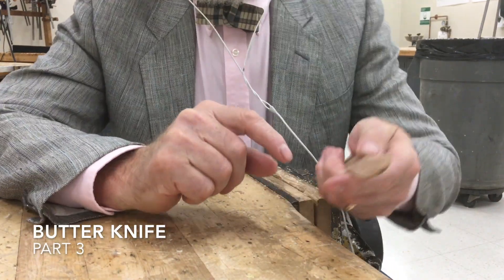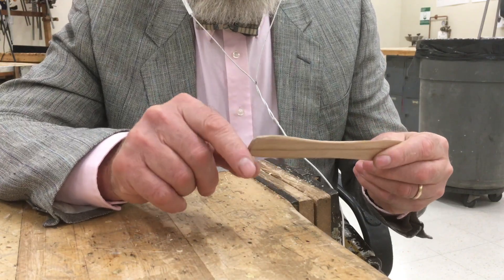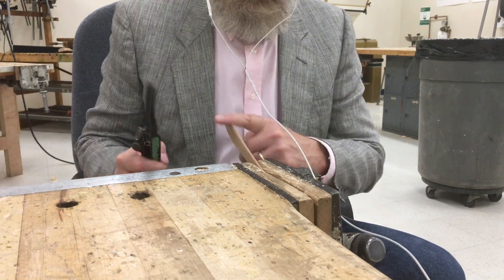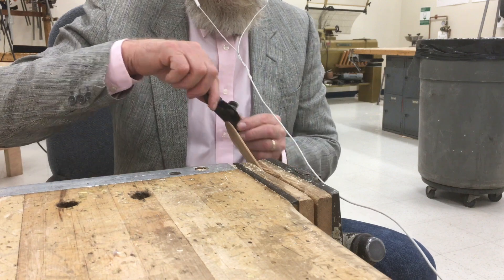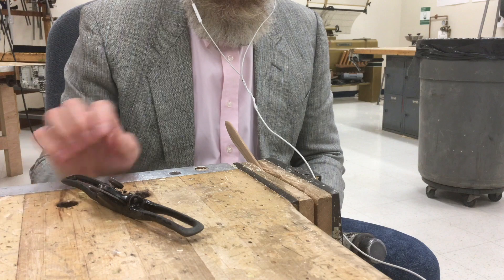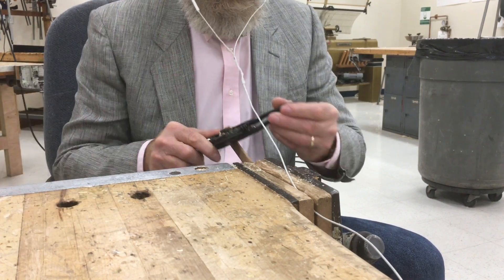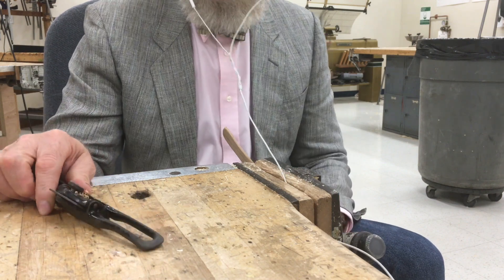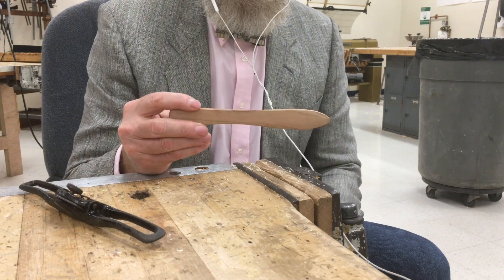Butter knife part 3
Butter knife, Sloyd, woodworking